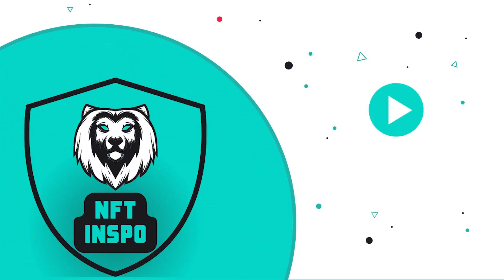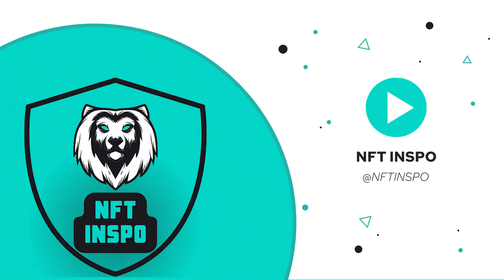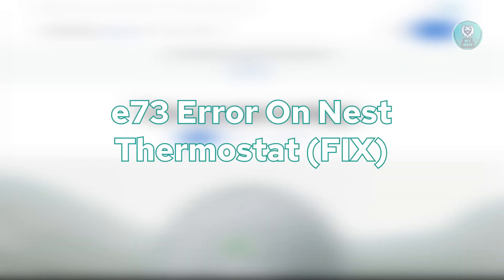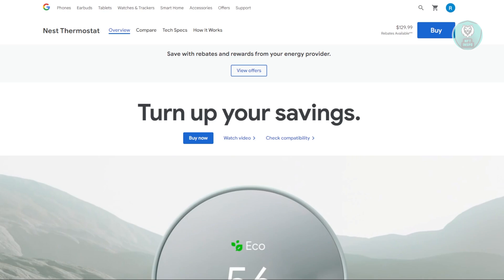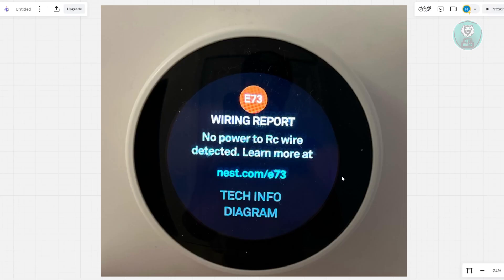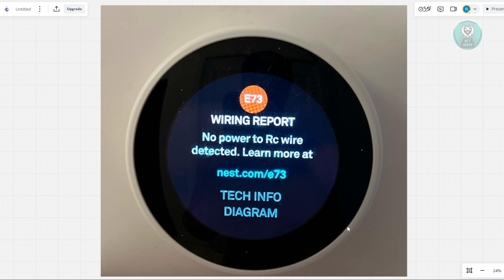e73 Error On Nest Thermostat (FIX)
If you want to be able to fix the E73 error on your Nest thermostat, then this video will be perfect for you!